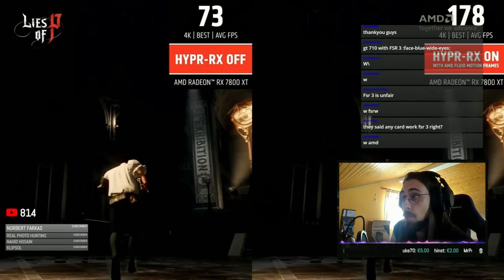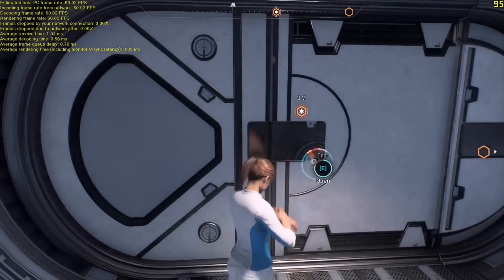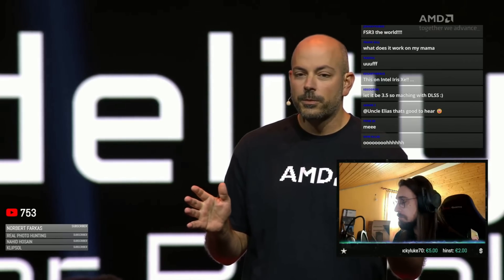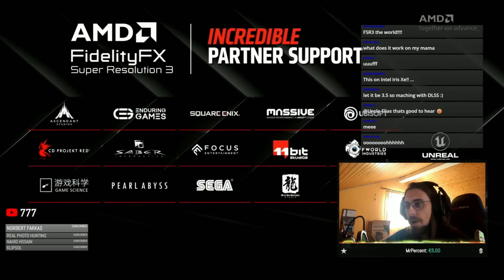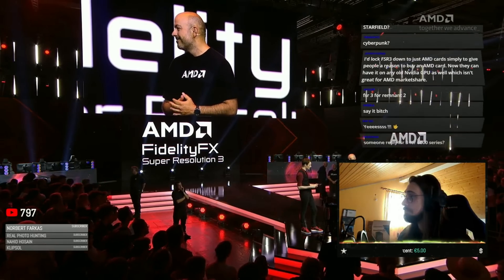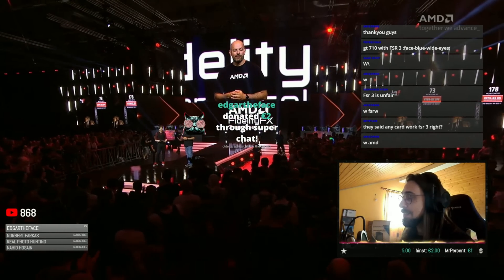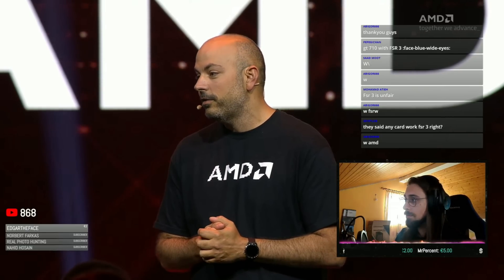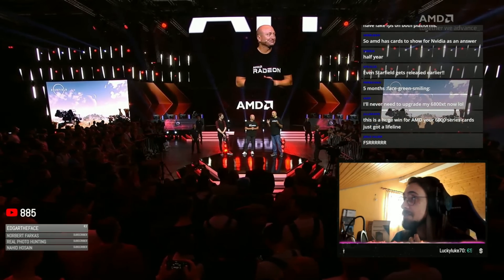AMD's FSR3 works with NVIDIA & INTEL GPUs, and will work with ALL GAMES with Radeon Software!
Today,  showing you a short passage of AMD's Livestream where they announce FSR3 FOR ALL GPUS, including the ones from NVIDIA & Intel and also announced the they all have it working for ALL GAMES with AMD GPUs

00:00 - Intro & Event
01:50 - Livestream showing FSR3 for all GPUs and ALL  Games

06:05 - Conclusion
07:14 - Channel Members
07:41 - More Videos